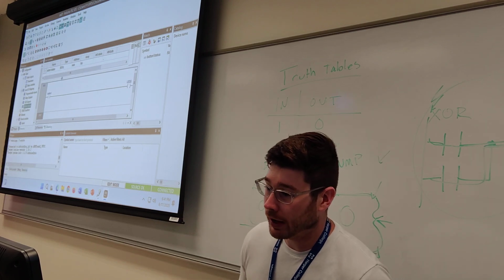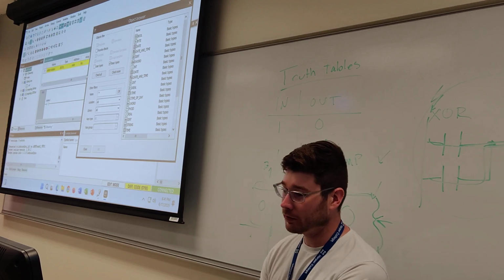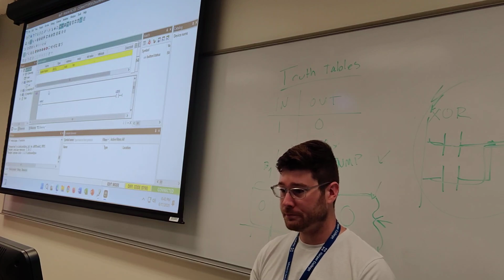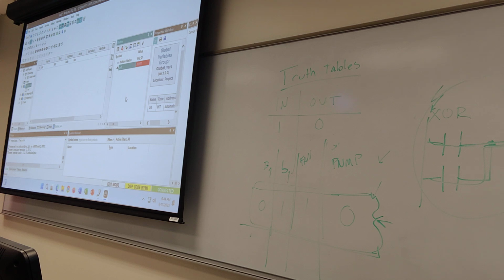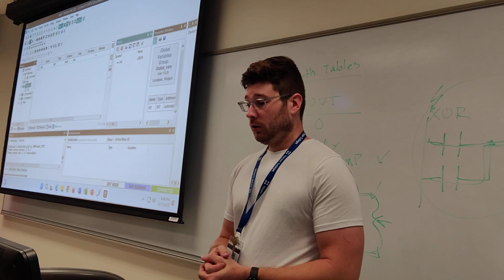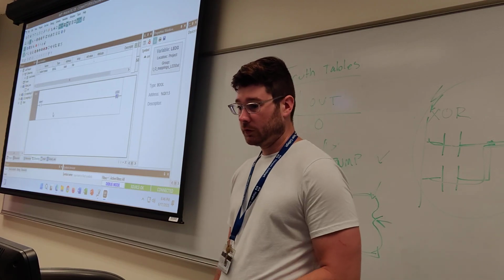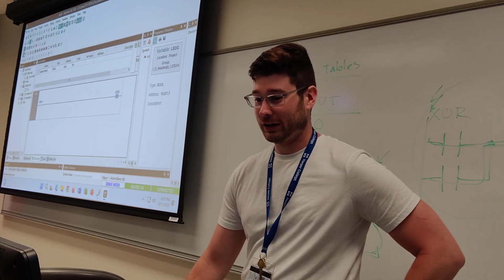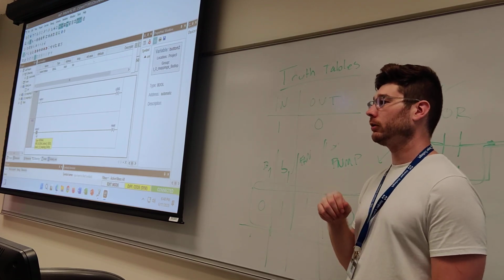ELT240 Lecture 3 Part 2 Recording